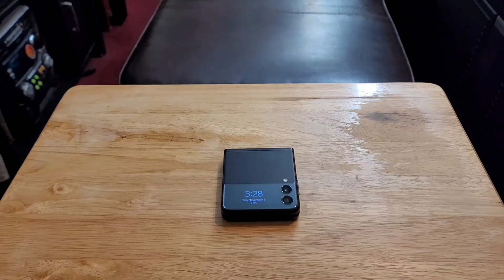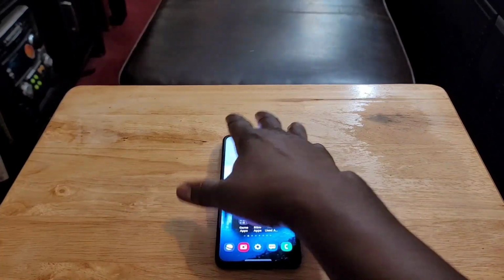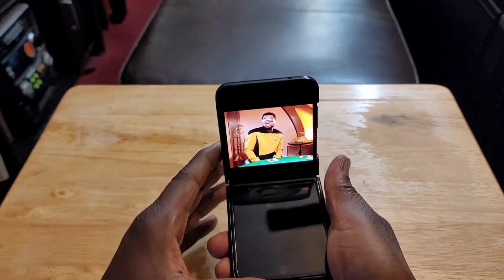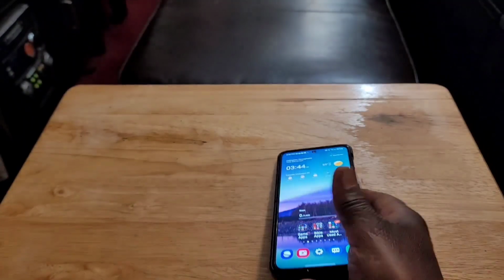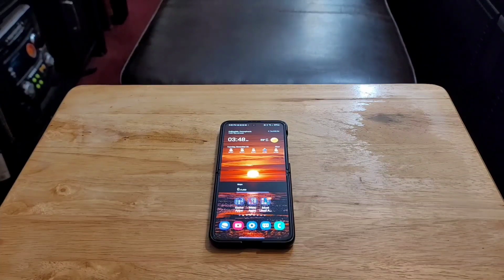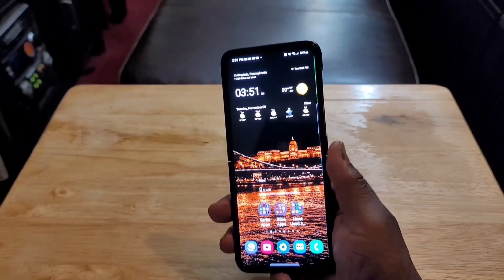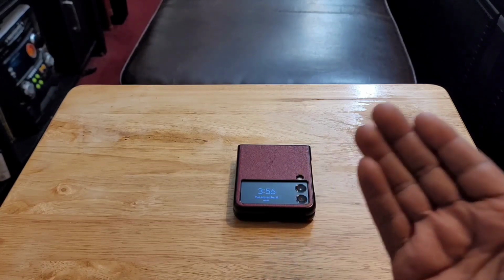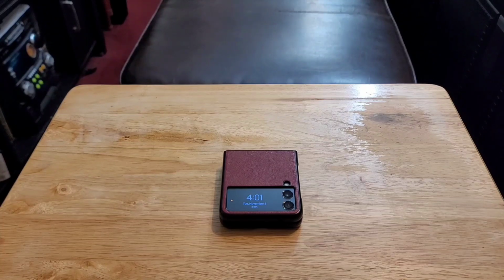My Honest Full Review of The Samsung Galaxy Z-Flip 3 in 2022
SamsungGalaxyZ-Flip3
SamsungZ-Flip3
Z-Flip3